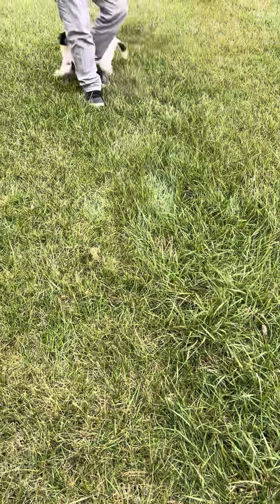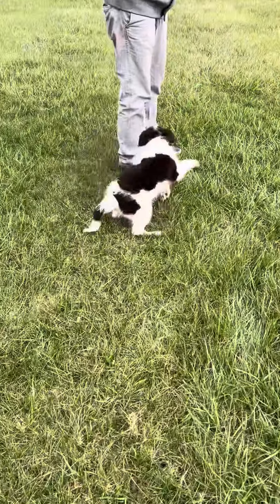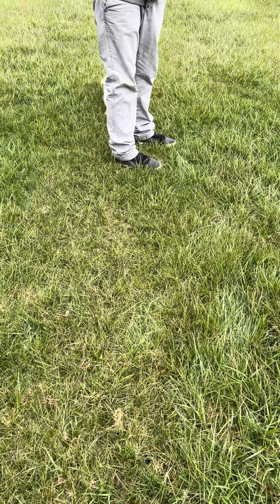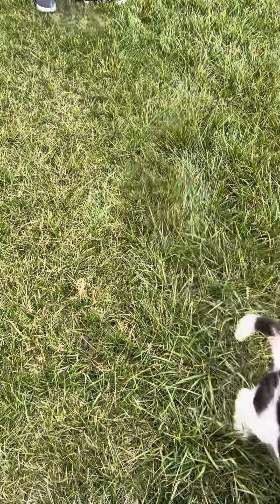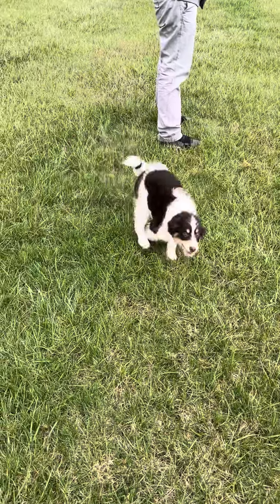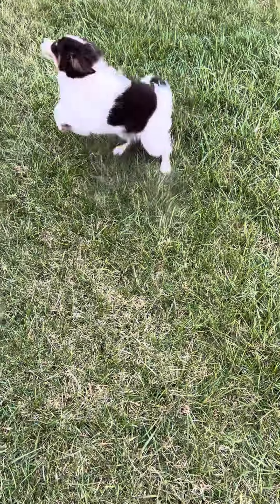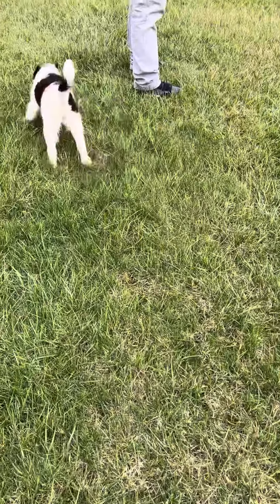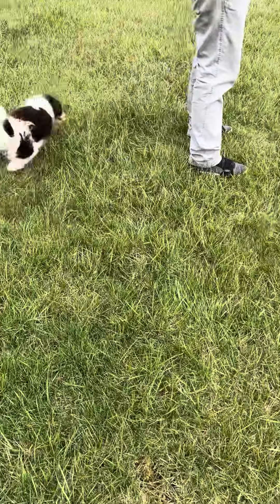Amelia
Our female Mini Aussiedoodle